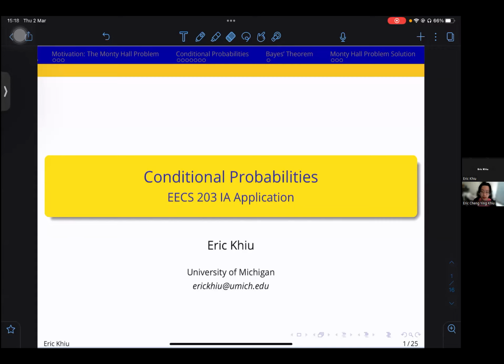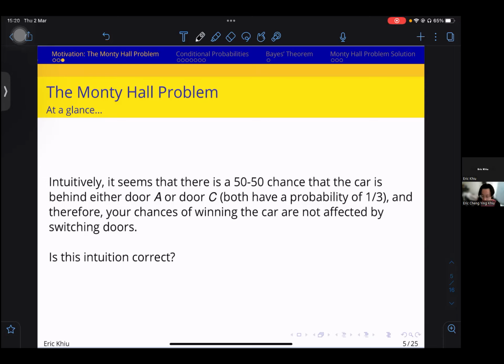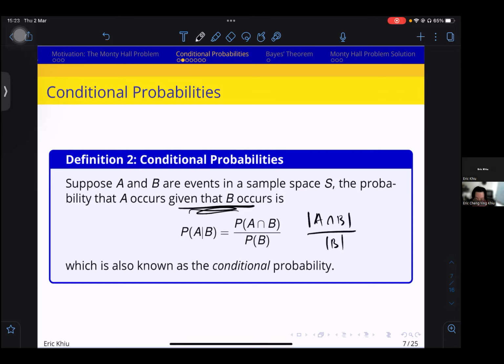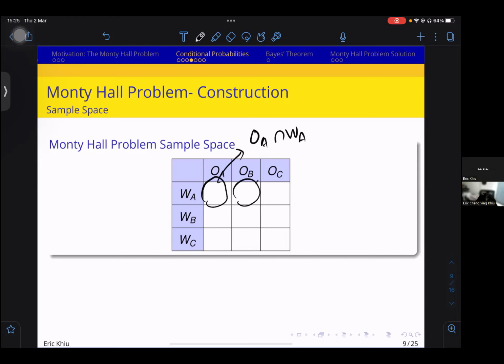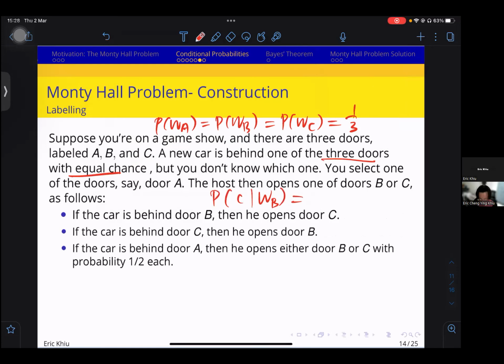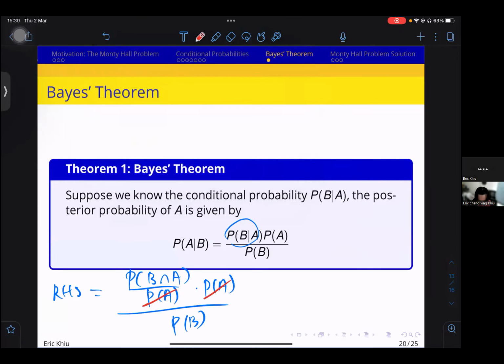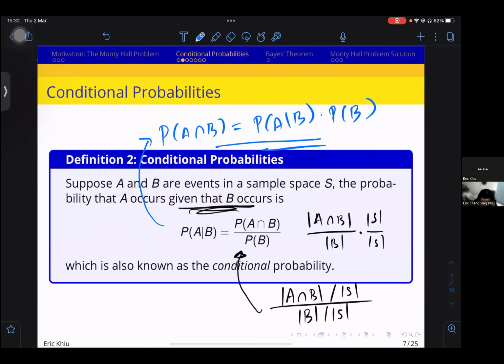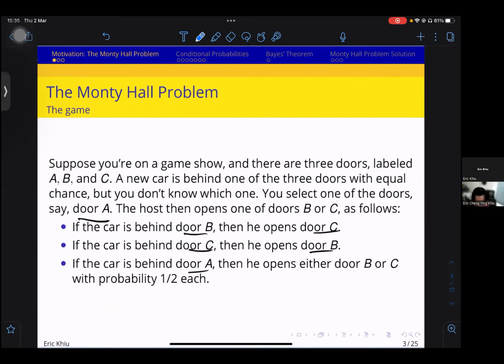The Monty Hall Problem and Conditional Probabilities